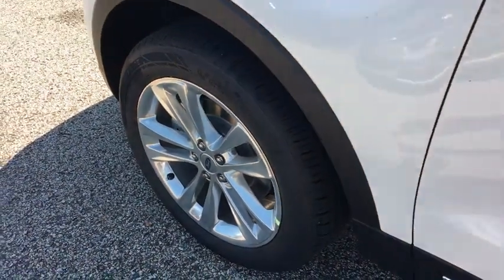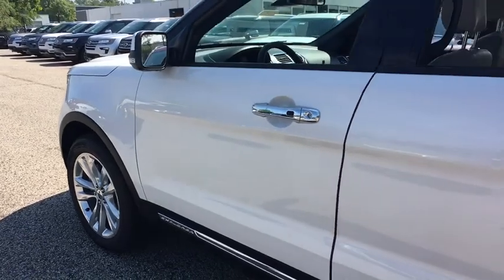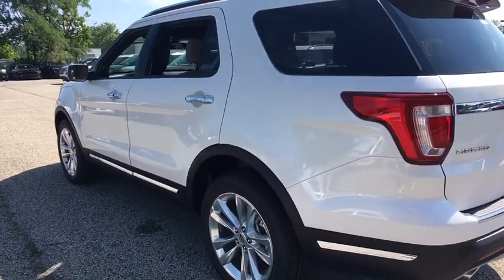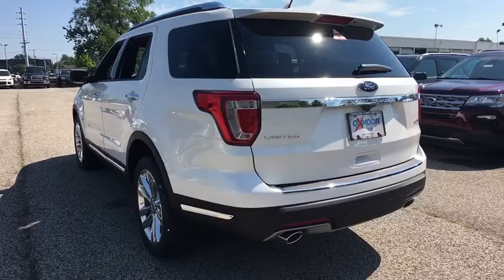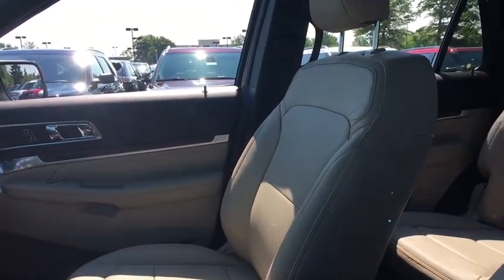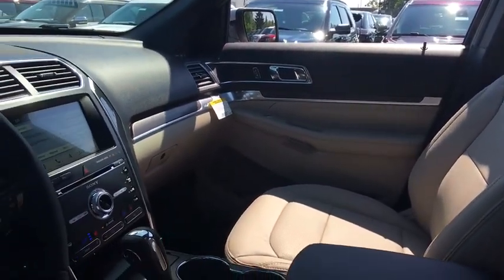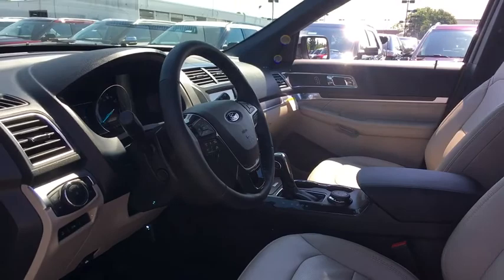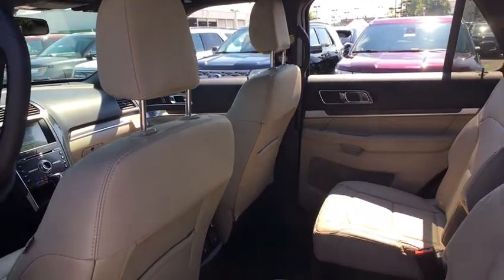2018 Ford Explorer Louisville, Lexington, Elizabethtown, KY New Albany, IN Jeffersonville, IN 38387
White N 2018 Ford Explorer available at Oxmoor Ford in Louisville, Kentucky. Servicing the Lexington, Elizabethtown, KY New Albany, IN Jeffersonville, IN area.

Oxmoor Ford
100 Oxmoor Ln

2018 Ford Explorer White Factory MSRP: $51,885 $6,777 off MSRP! Limited AWD. New Price! Price includes: $500 - Farm Bureau Association eCertificate Offer. Exp. 01/02/2019, $3,000 - Retail Customer Cash. Exp. 10/01/2018